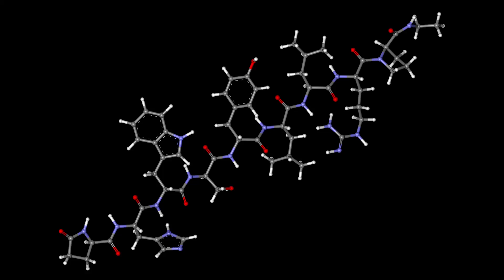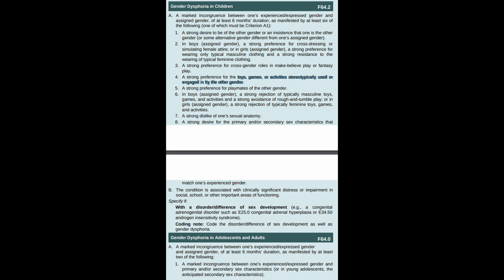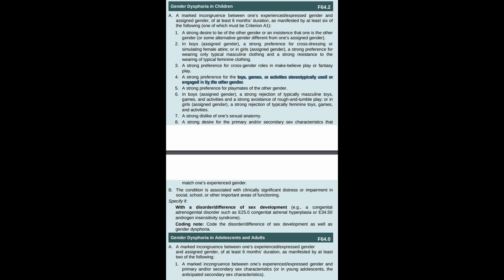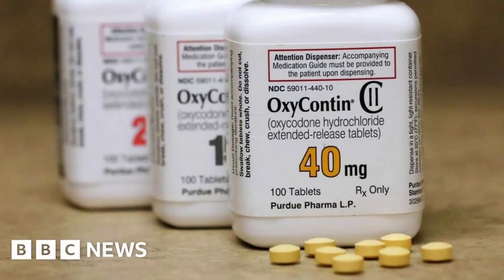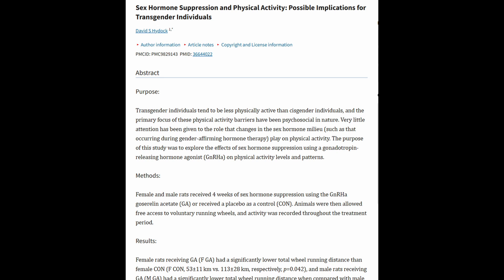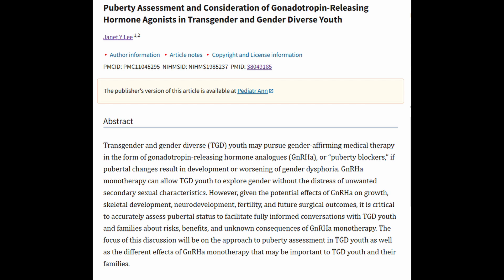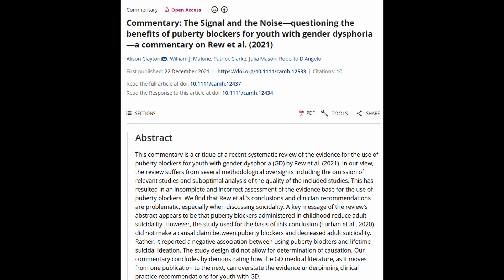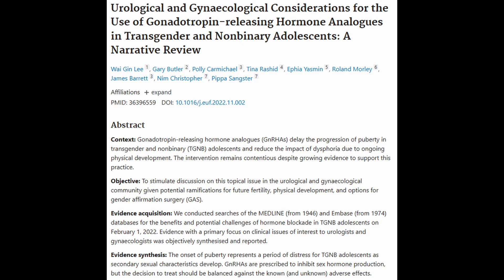A Critical Perspective Of Puberty Blocker (GnRH Agonists)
In this video, I aimed to do a critical review of the published literature on PubMed growth hormone inhibitors, the DSM-5-TR gender dysphoria diagnostic criteria, and a brief background on gender transitioning and its relevance throughout history.

This is episode 12 of the cutting edge where I delve in to literature I find.

Any criticism will be openly allowed in the description and any videos refuting my position will be linked.